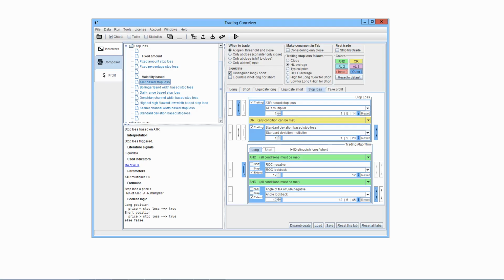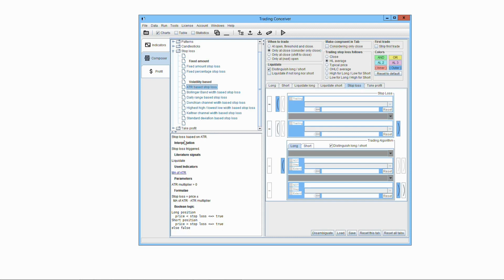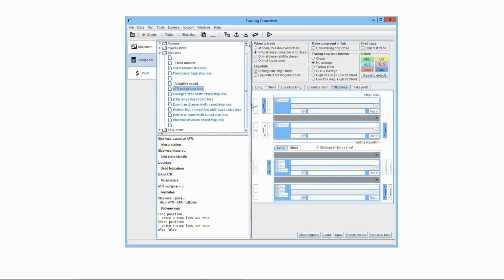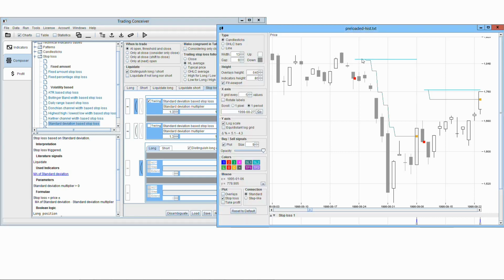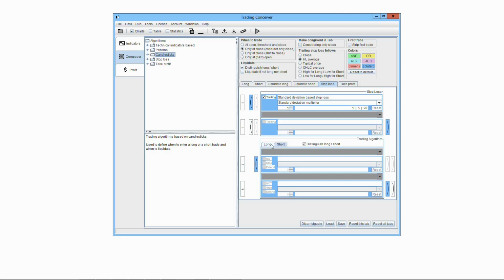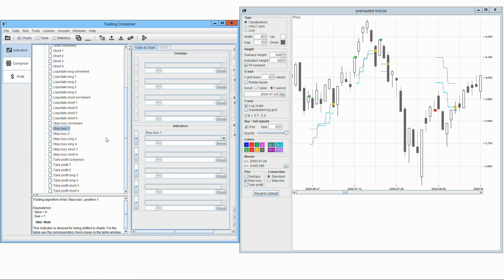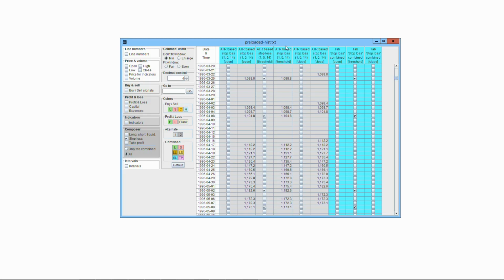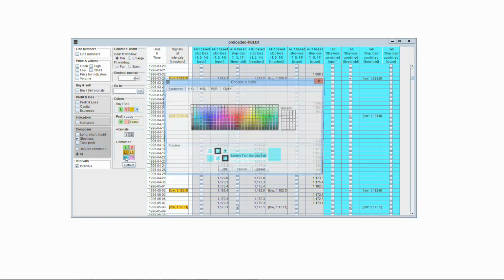Stop Loss - Algorithms and how to trade them through the graphical user interface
A strict definition is given both for the stop loss and the trailing stop loss and the options available to tinker with them. We'll show you how to watch their informative description in the proper pane and how to trade them through the graphical user interface, even logically combining them with other algorithms. Finally, how to gather their outcome in form of charts and tables is explained.